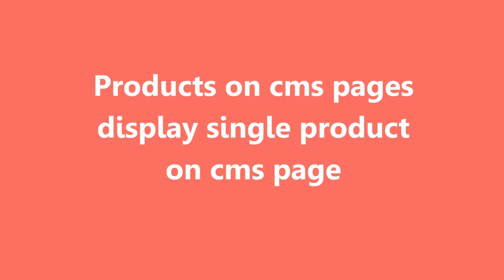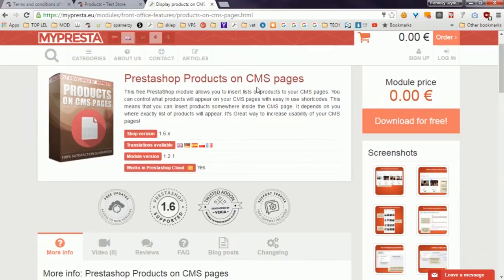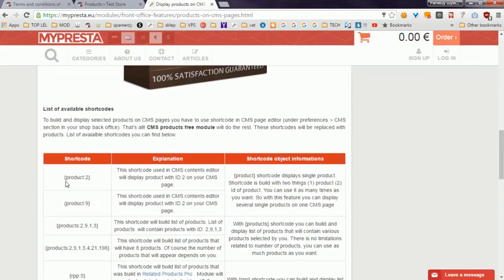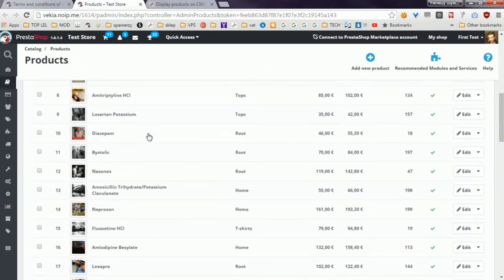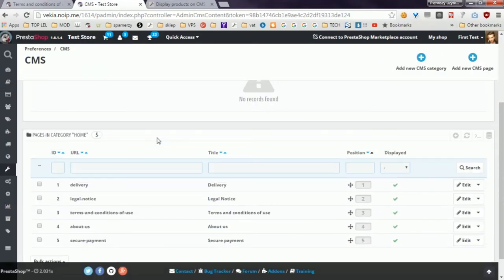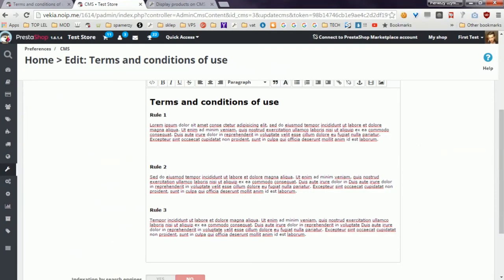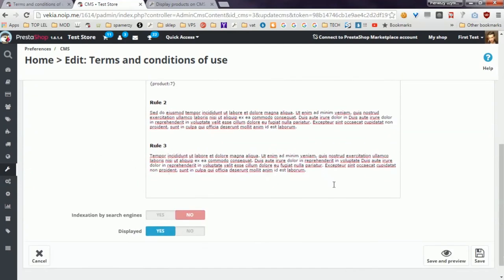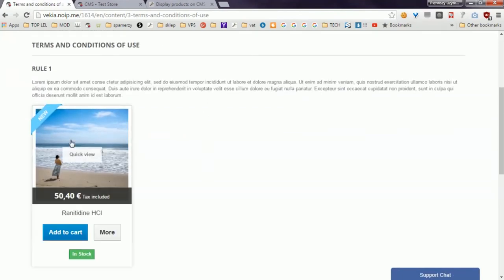[2] PrestaShop - Products on cms pages - display single product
Check how to display single product on CMS page. It is possible with our free module to display products on cms pages in PrestaShop

This is free module and you can download it from MyPresta.eu